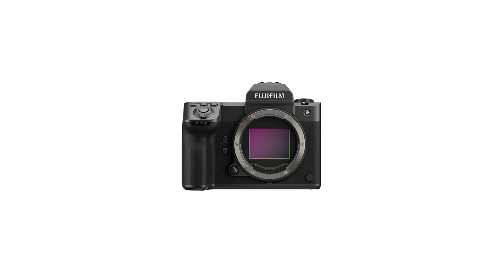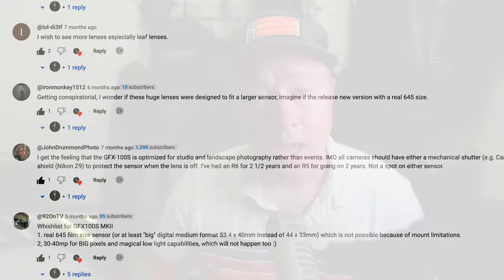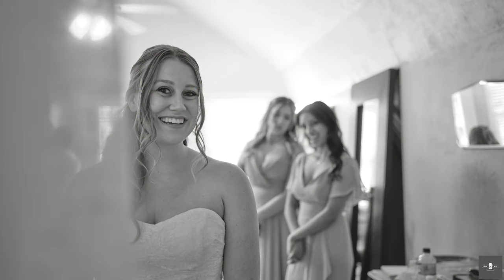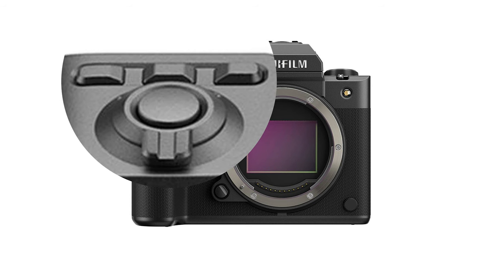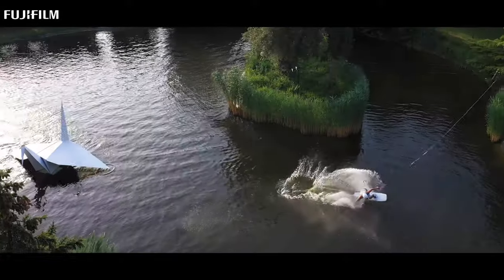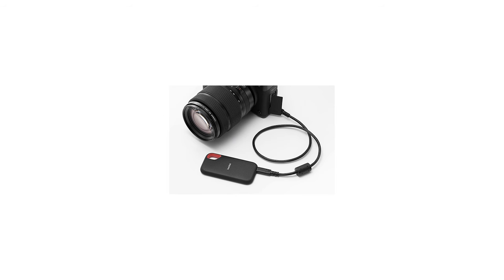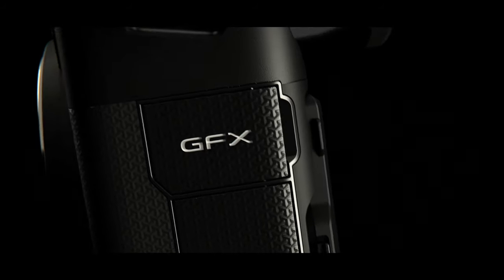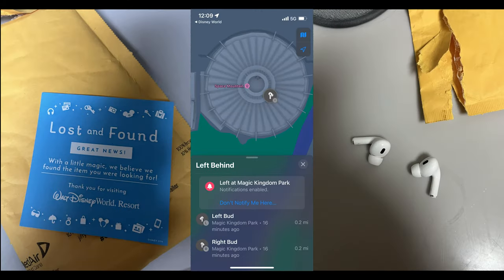GFX100 II | Should You Upgrade?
In this episode, we explore whether or not you should upgrade to the newly-announced GFX100II. Back in January, I released a video of my GFX100S MKII Wishlist. Little did I know, Fuji had no plans to do a GFX100S MKII this year. Instead, it appears they married the original GFX100 to the GFX100S and added several new features. So, should you upgrade? Let’s explore that very question in this video!

Check Out My GFX100S Wishlist Video From January To See Which Wishlist Items Fuji Fulfilled

Check out Pal2Tech